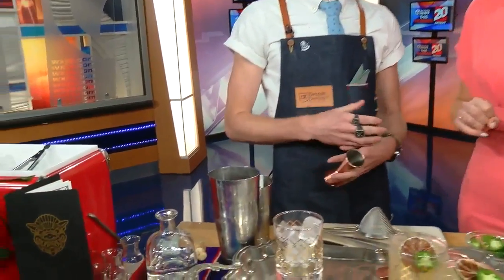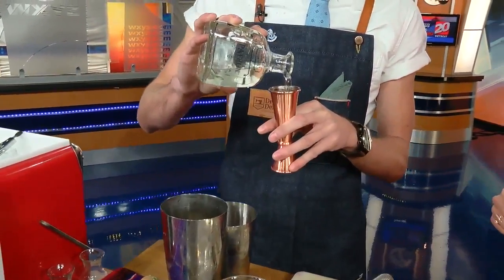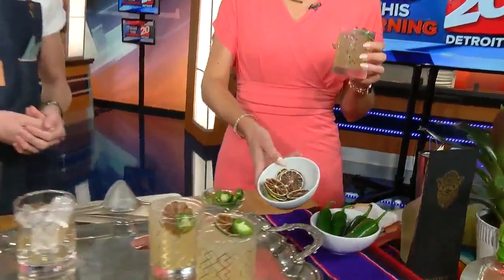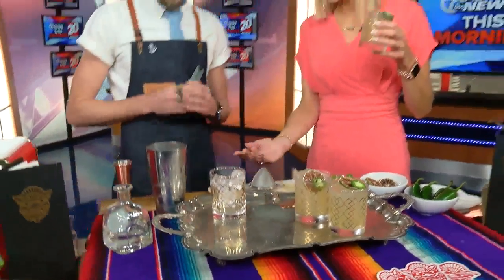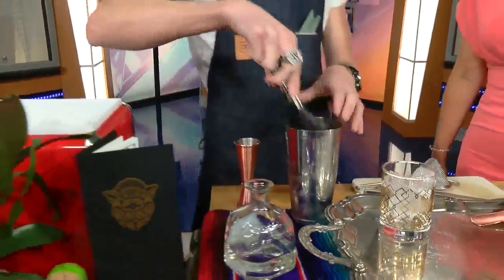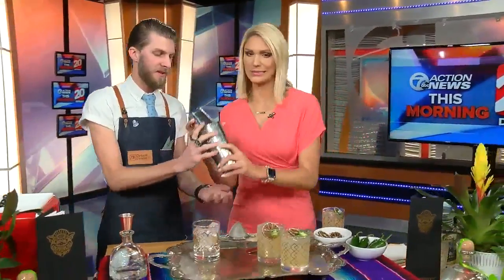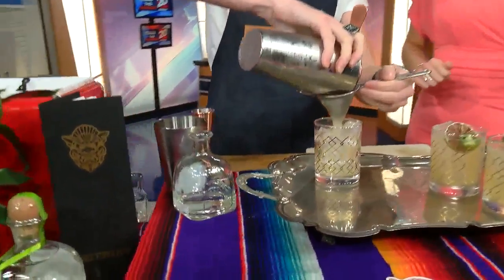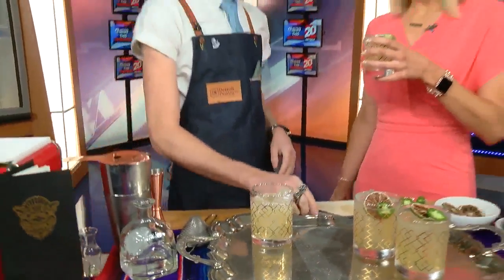International Tequila Day